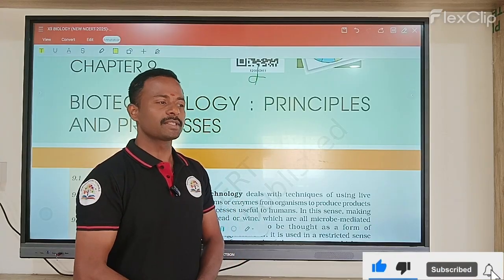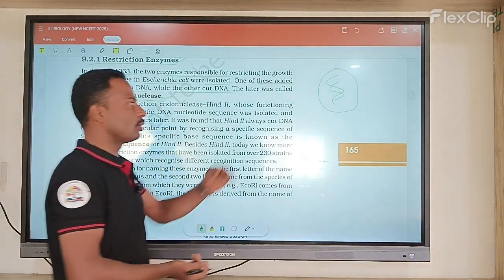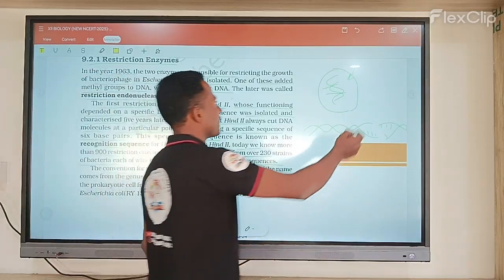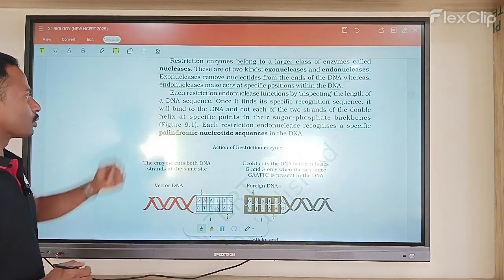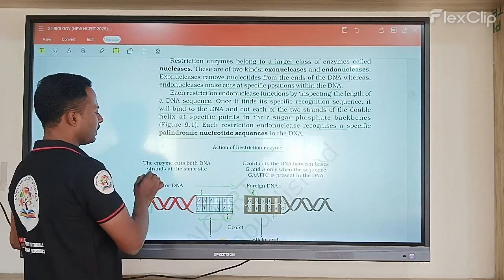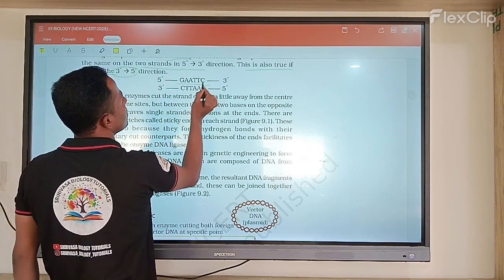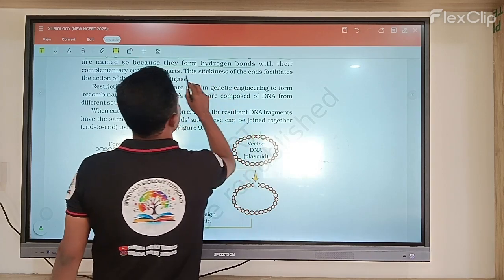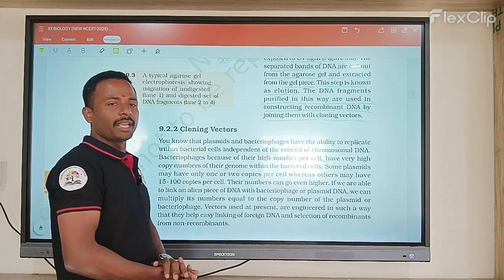BIOTECHNOLOGY PRINCIPLES AND PROCESSES